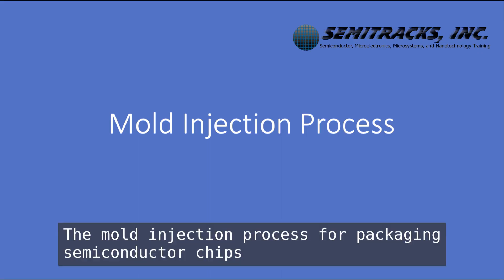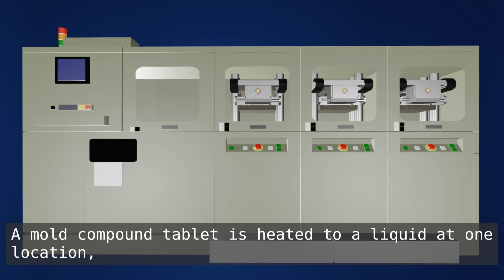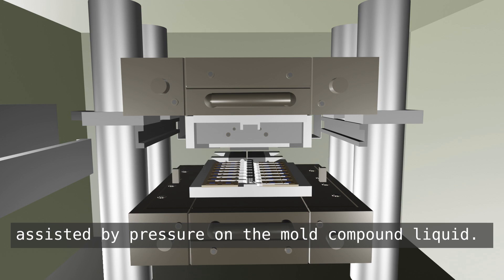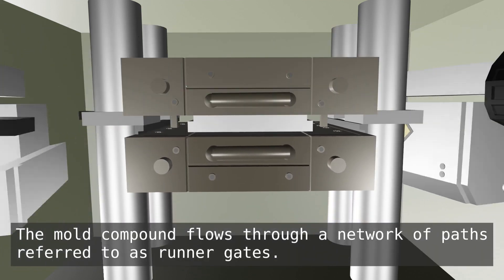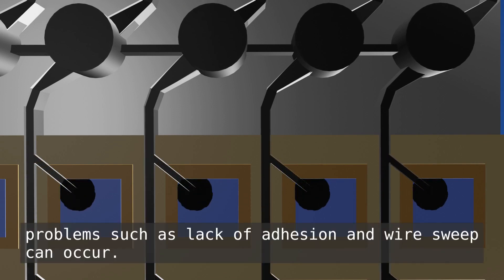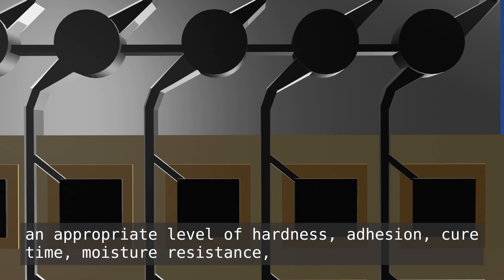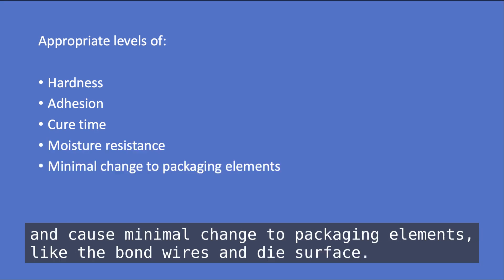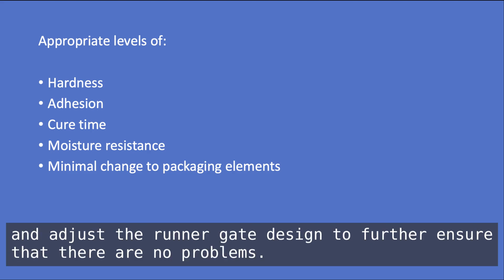Mold Injection Overview Animation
This 3D animated overview of the mold injection process shows how packaging machinery is used to transfer the liquid compound into the mold cavities in the semiconductor chip packaging process.

Semitracks provides education, training, certification services, and products for the electronics industry. We offer both public and in-house courses, and we can customize our courses for your individual needs. We also sell the manuals from select courses.